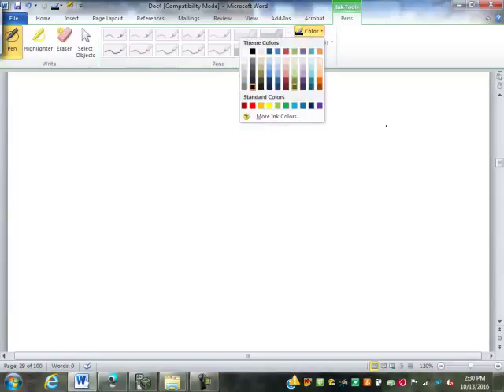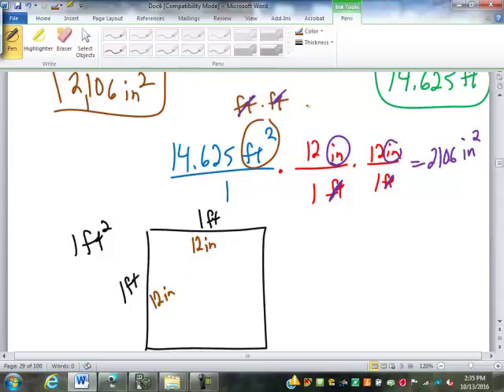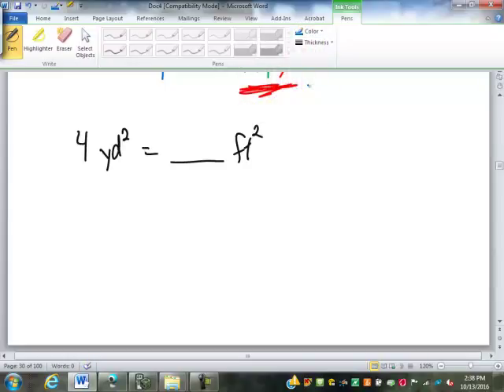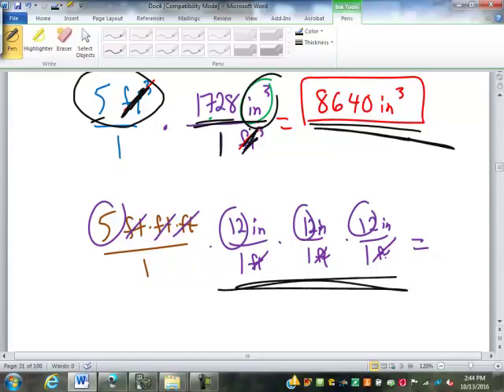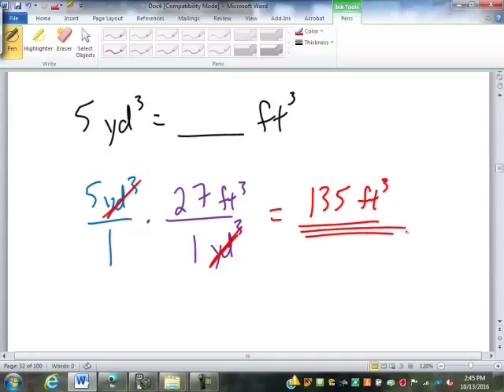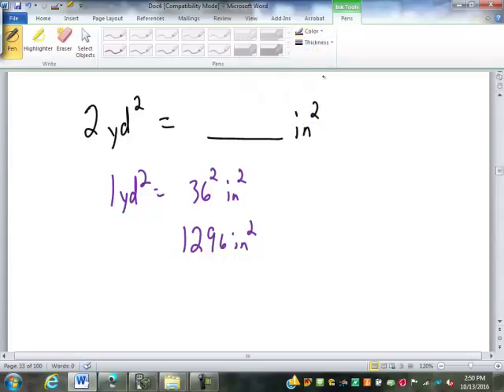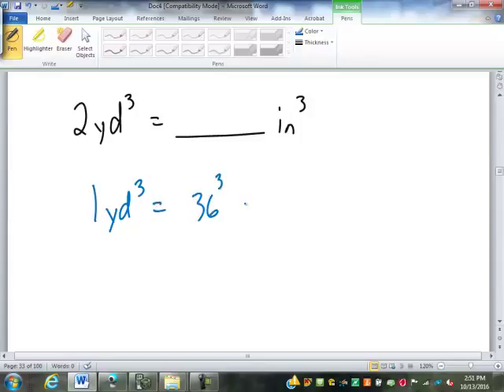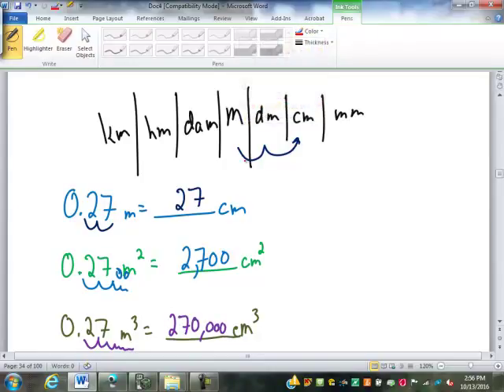20 Converting Areas and Volumes